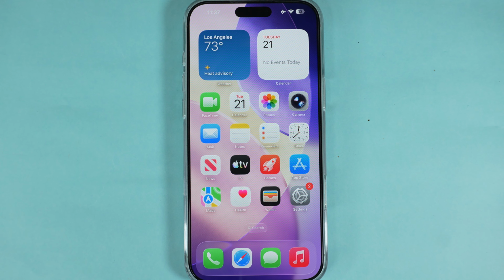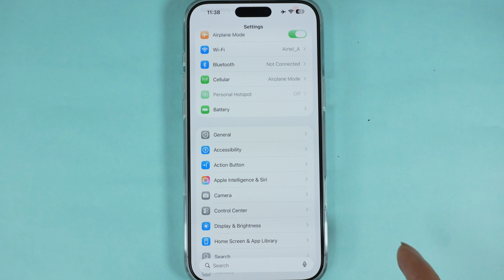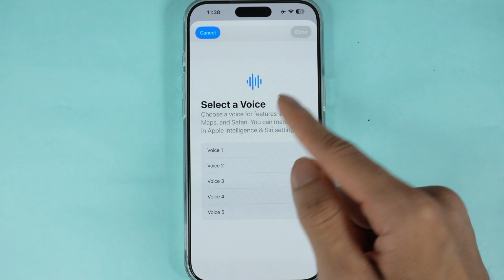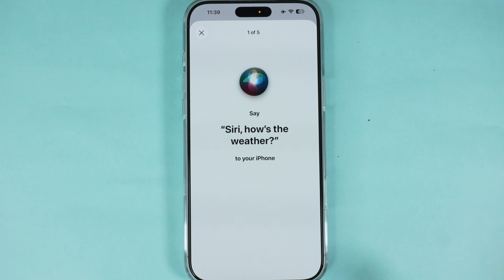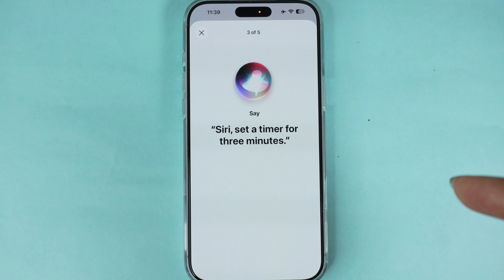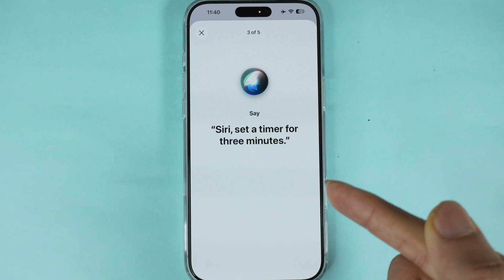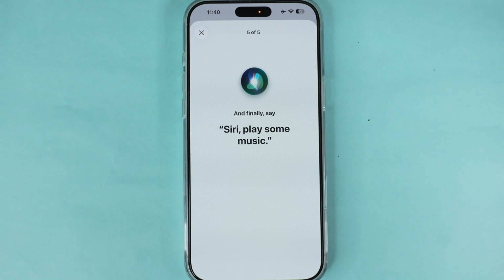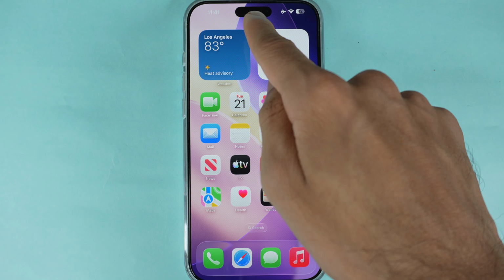How to Enable Siri on iPhone (2026) | Step-by-Step Guide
Want to enable Siri on your iPhone? In this step-by-step tutorial, I'll show you how to turn on Siri, enable "Hey Siri," and configure Siri settings on your iPhone in just a few taps.

In this video, you'll learn:
How to turn on "Hey Siri"
How to enable Siri on iPhone
How to activate Siri with the Side Button
Set up Siri on the latest iOS version
Siri settings on iPhone